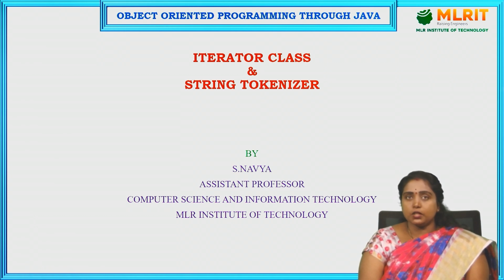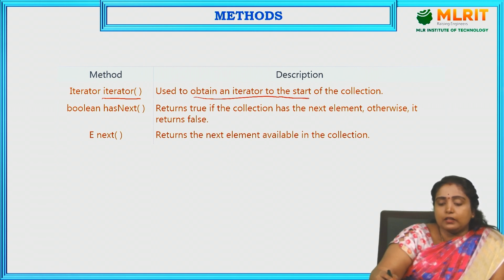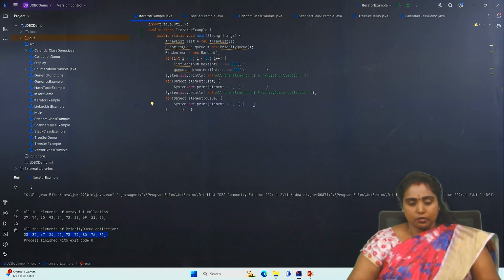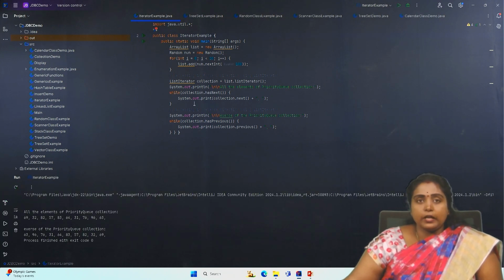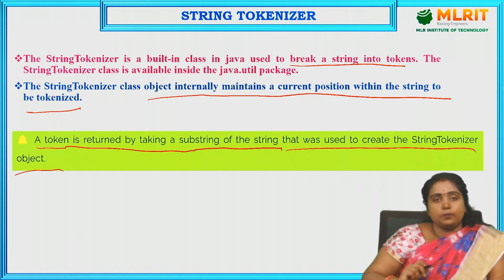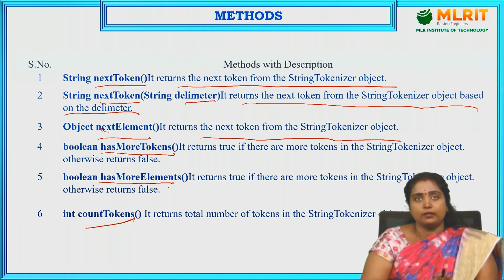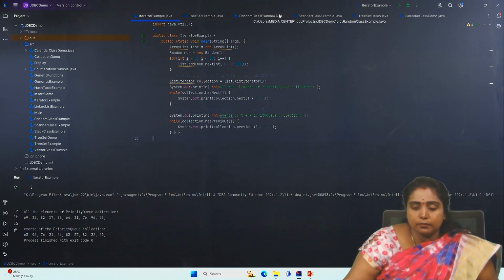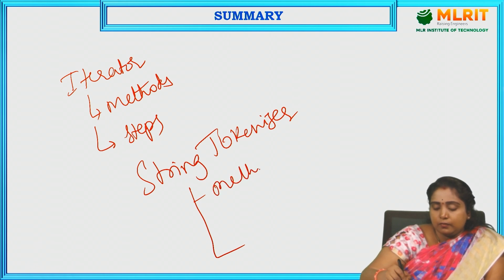LEC43|Object Oriented Programming Through Java|Iterator Class&String Tokenizer Java by Mrs. S. Navya